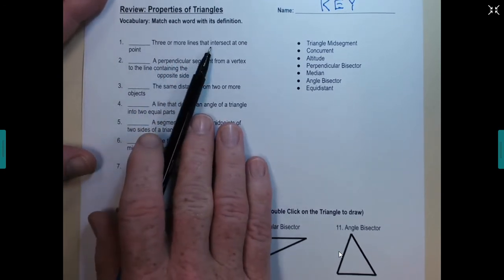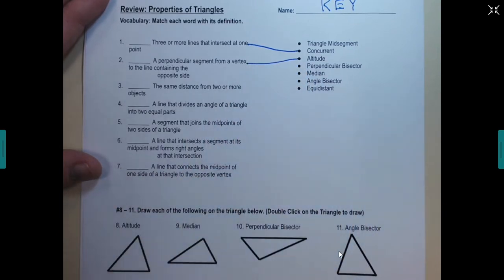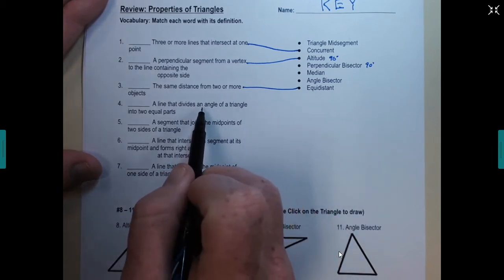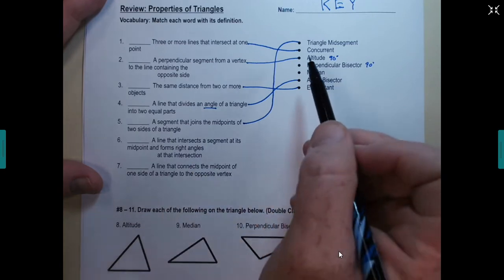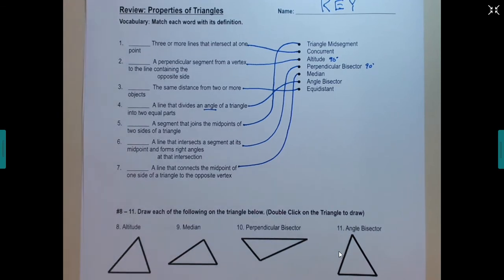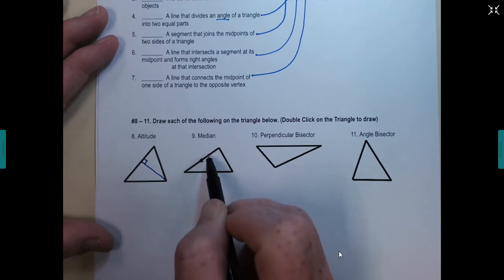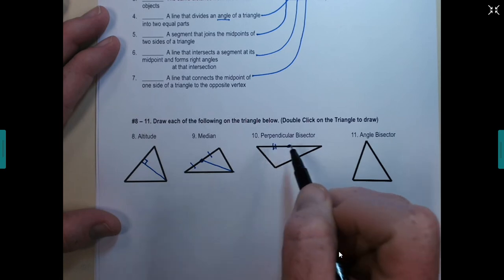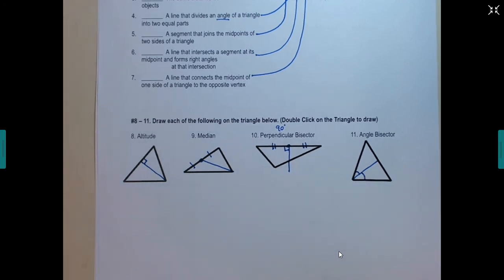Review - Lines in Triangles - Page 1: Nov 30, 2020 3:21 PM